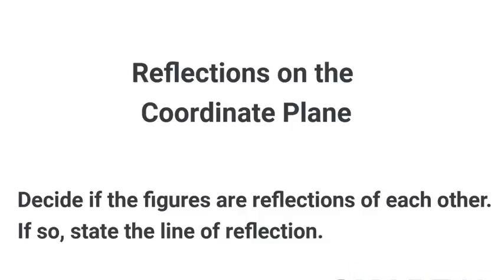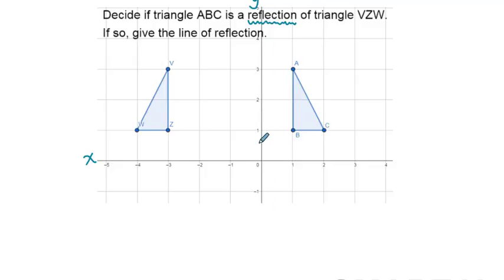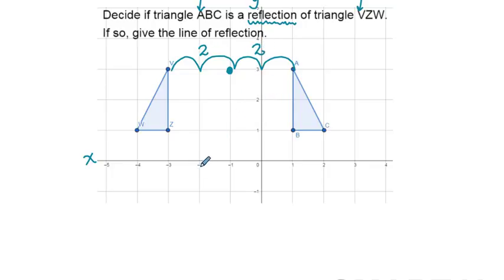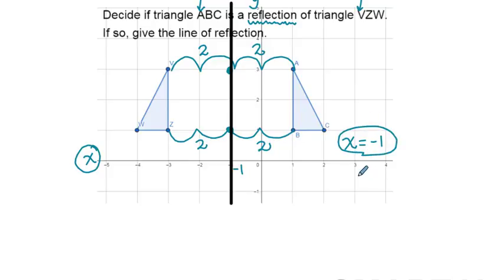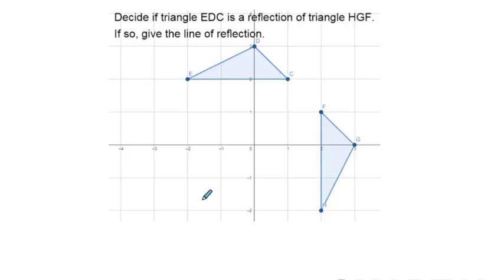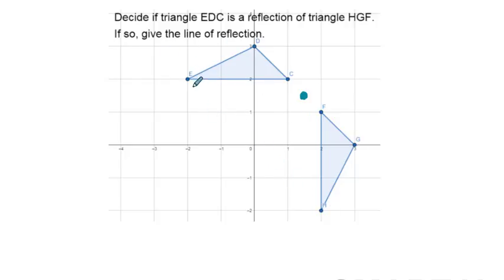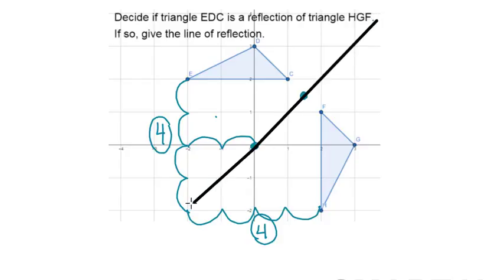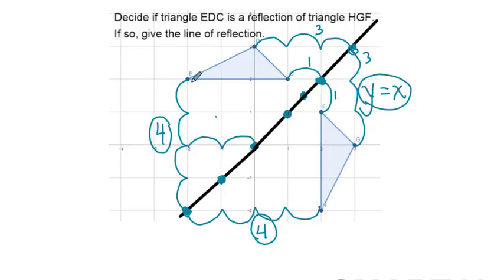g co a 4 L01 v0201